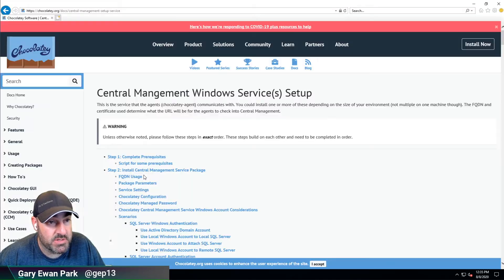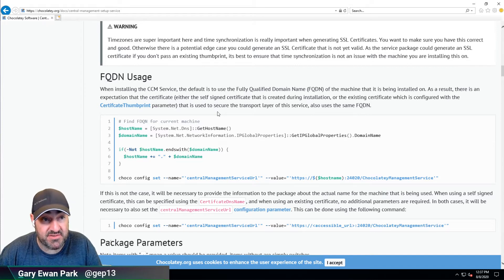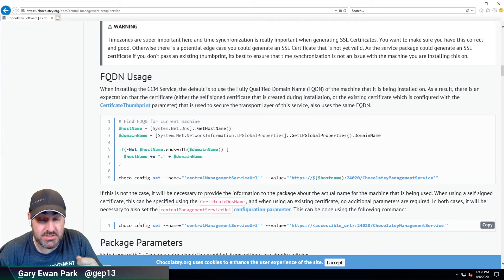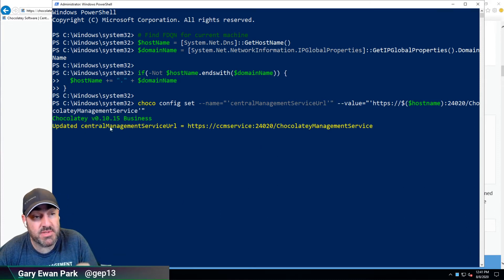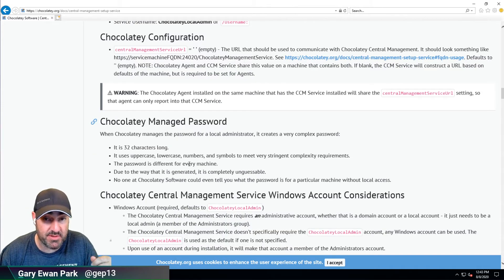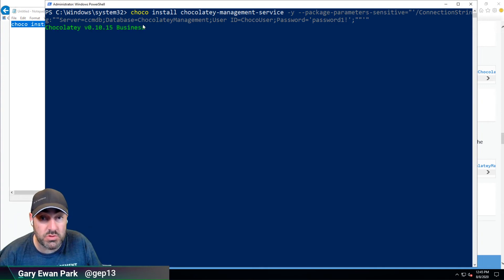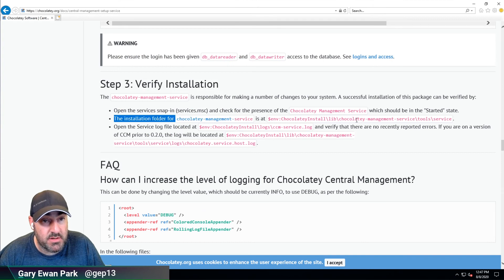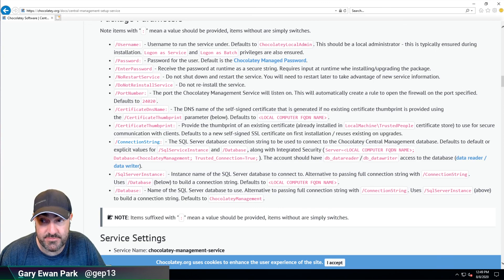Chocolatey in the Organisation - Set up CCM Service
In this video, which is part of a series of videos focusing on using Chocolatey within an Organisation, we perform the steps necessary to install the Chocolatey Central Management Service.  This is the second CCM component, and after getting the CCM Database installed, we can move onto installing the Windows Service.

The content of this video covers what is documented on the Chocolatey website here:

This video is part of a series of videos.  You can find the complete playlist here: